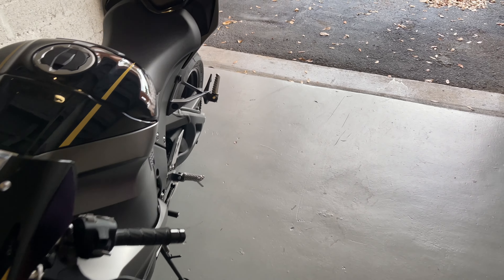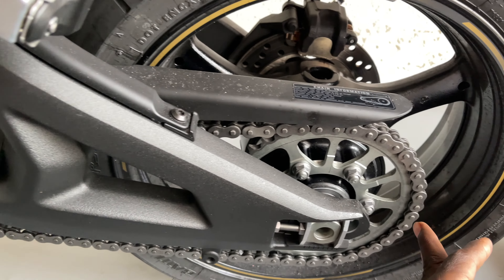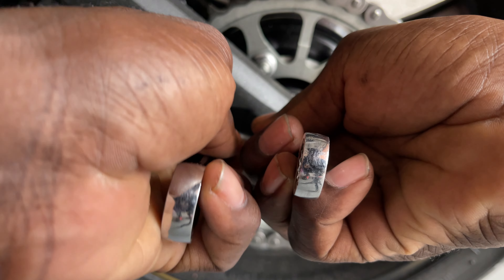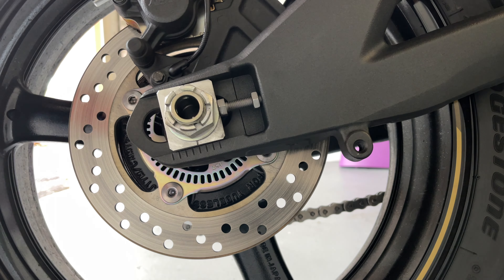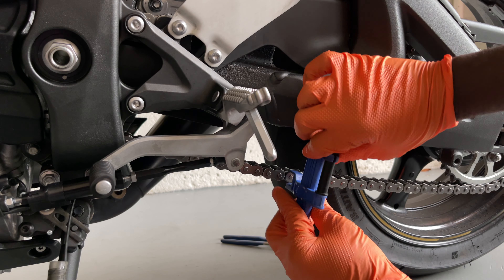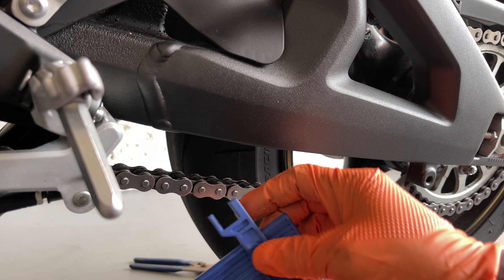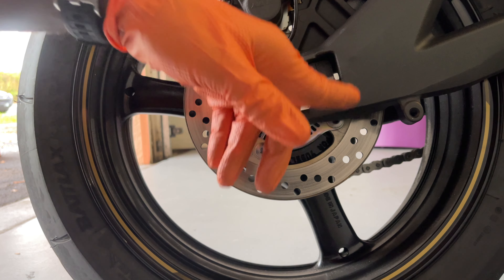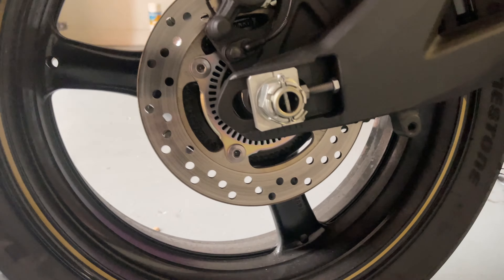How to adjust chain on a motorcycle Kawasaki bmw Suzuki Yamaha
Link for the chain slack measuring tools